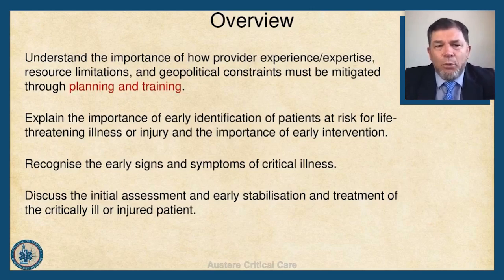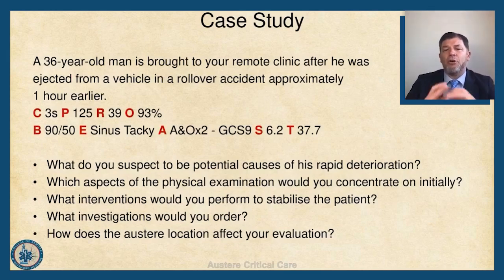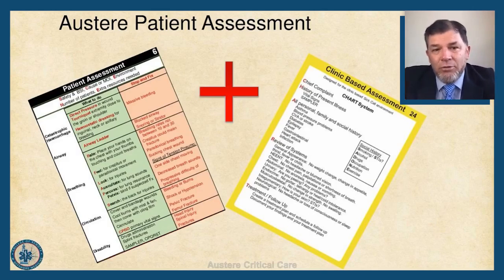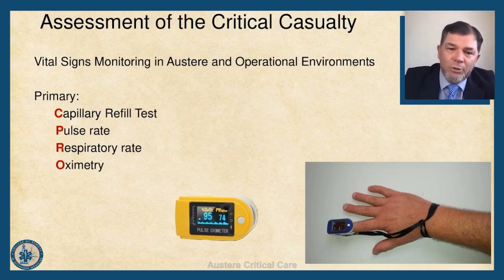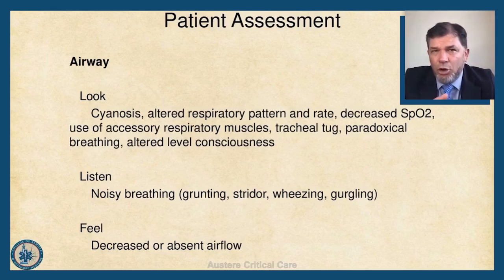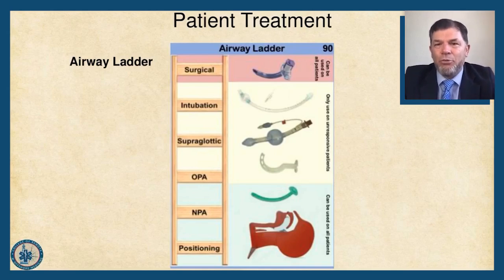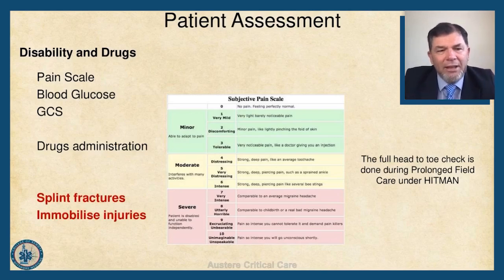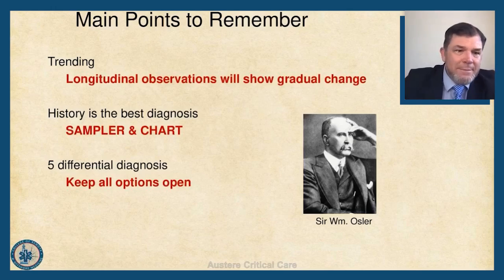ACC Lecture 2 Assessment and Management of the Critical Casualty - Aebhric OKelly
This is the second video in the series that focuses on austere critical care. It is part of the MSc in Austere Critical Care.